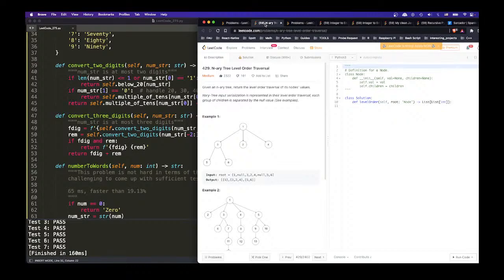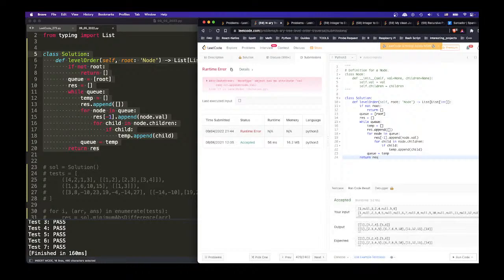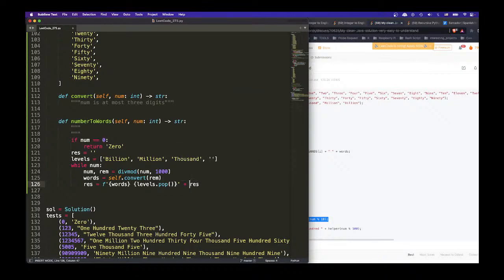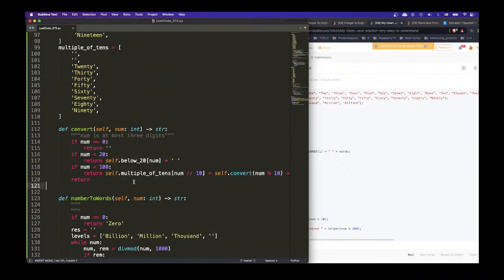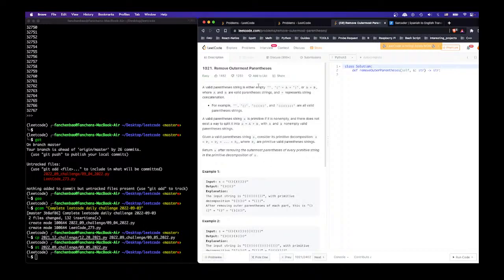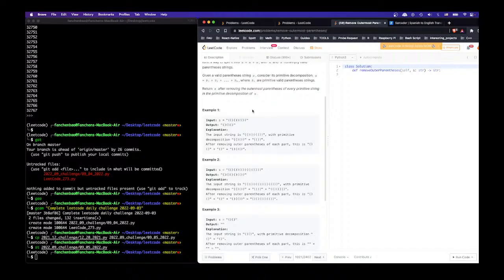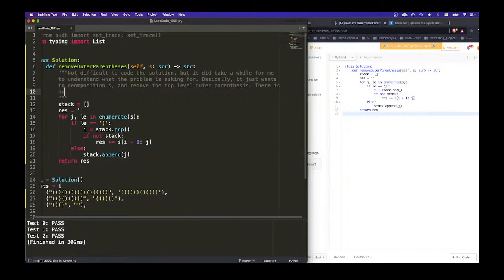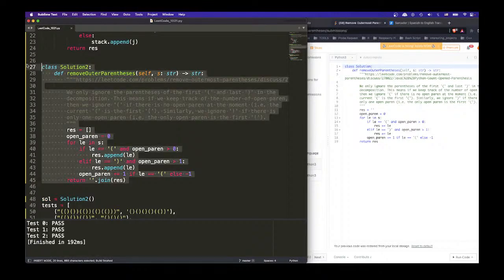2022-09-04 LeetCode 429 & 1021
Tuve suerte hoy. Ambos problemas no son difíciles. Si bien 1021 se categoriza como fácil, necesita un poco análisis.